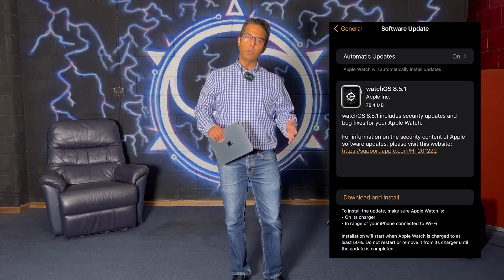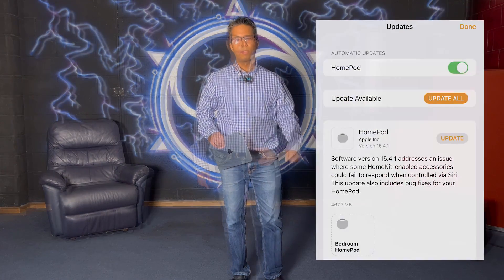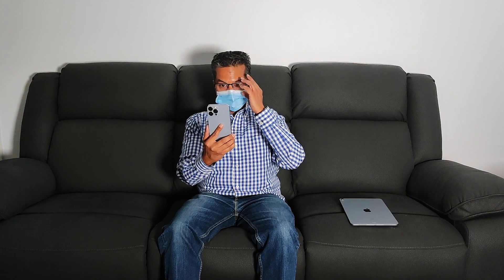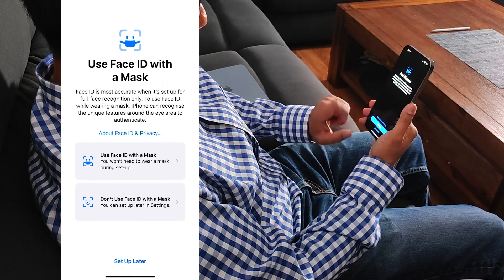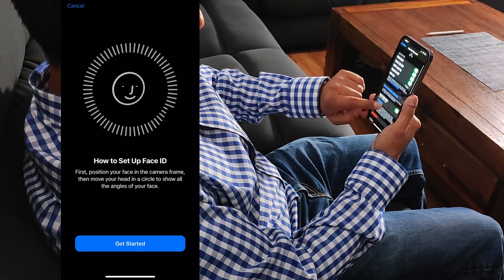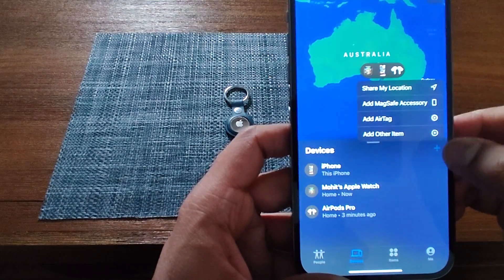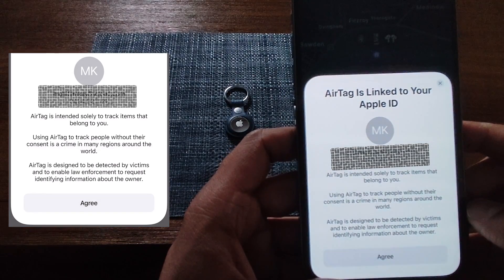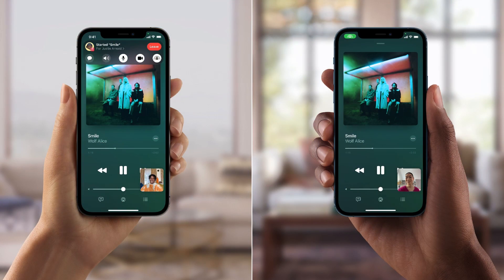7 biggest features for iOS 15.4.1 and 15.4 not to be missed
7 biggest features for Apple iOS 15.4.1 and 15.4 not to be missed. Learn about what got introduced in iOS 15.4 and also what bug fixes were provided by iOS 15.4.1. Update for iOS, iPADOS, WatchOS, MacOS, TvOS, HomePODOS. New technology for Face ID is superb. Learn about AirTag Anti Stalking measures, SharePlay, Universal Control, New Emoji and much more.